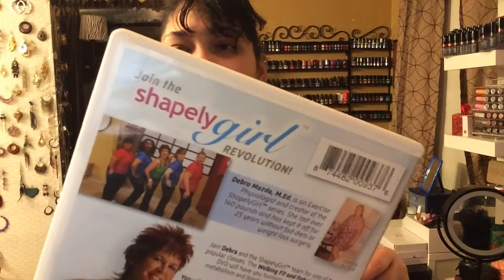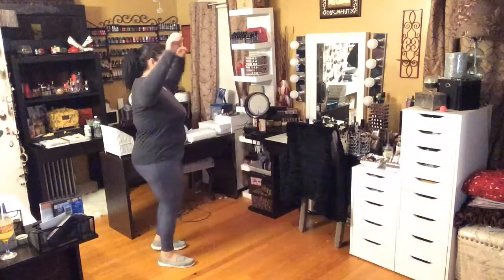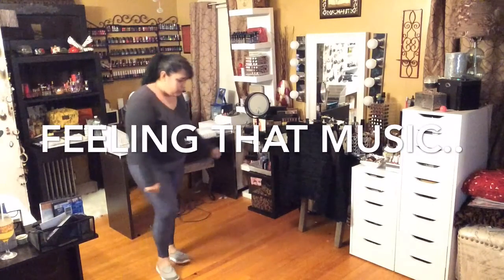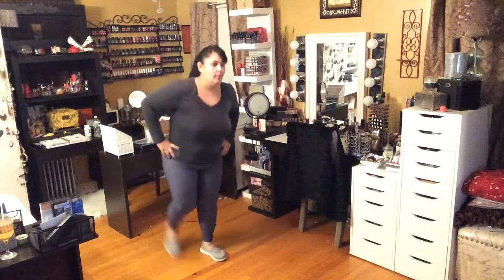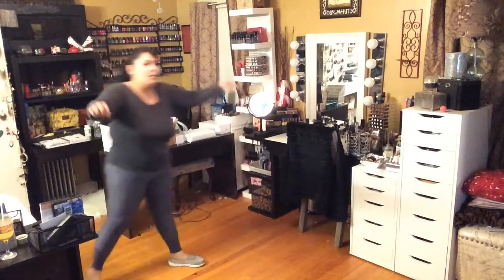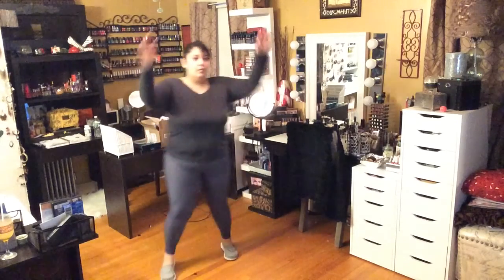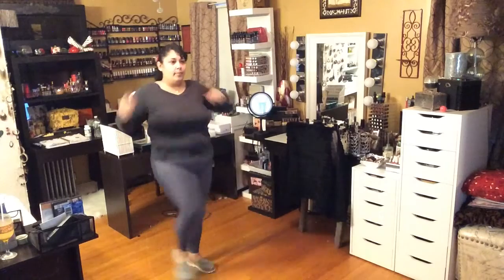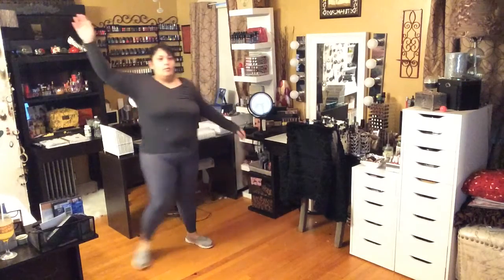Weight Loss Vlog , day 56 , Shapely Girls Work Out